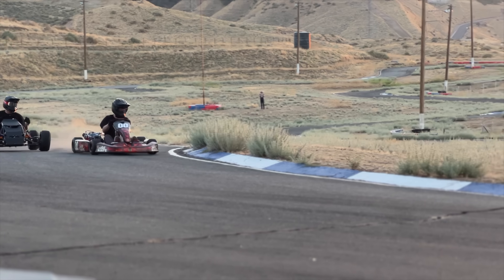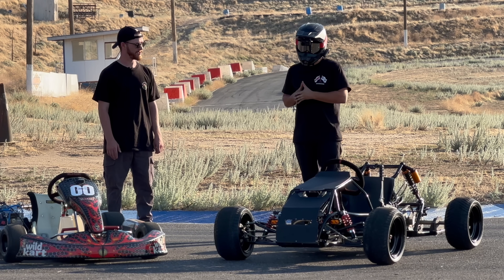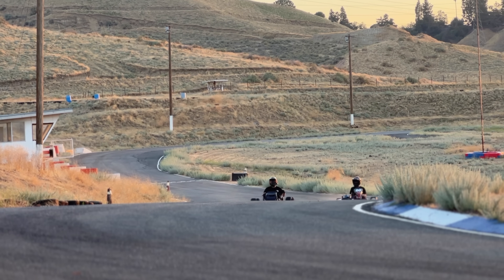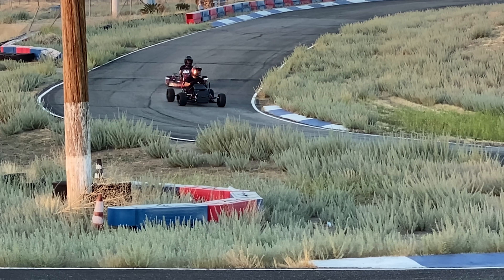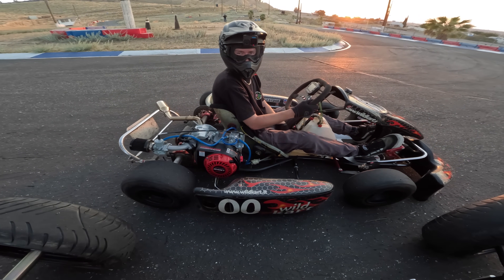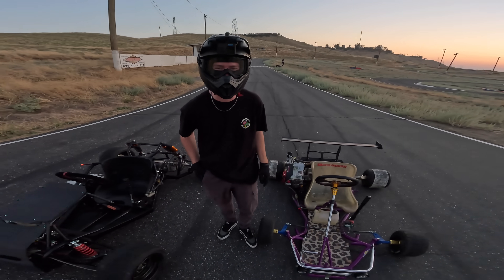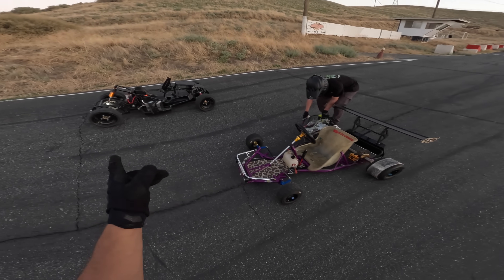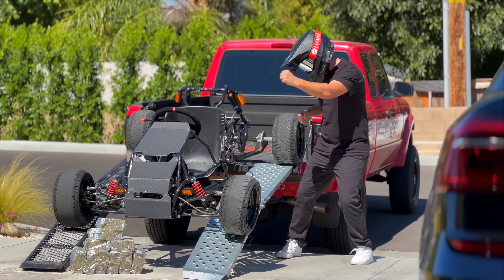Gas vs Electric Go Kart // Race Track POV (200cc vs 20,000w)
Racing gas vs electric gokarts on a private track with @JacobSherwood

Theme Song: On My Own @KyleTheHooligan